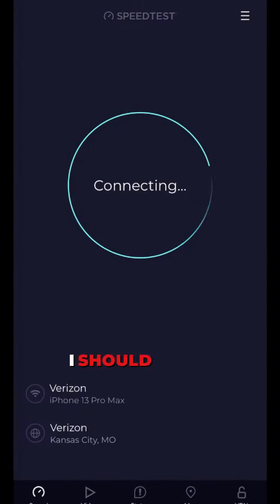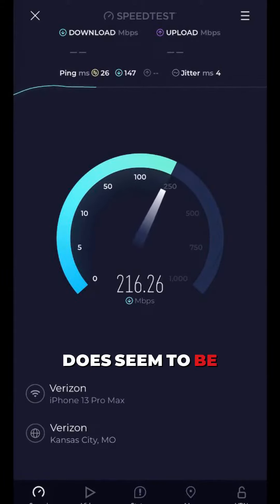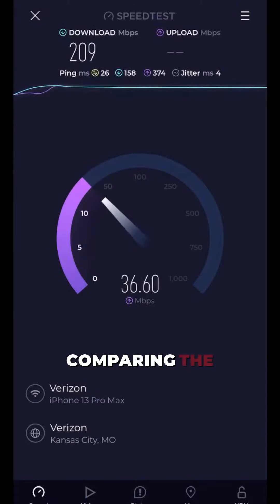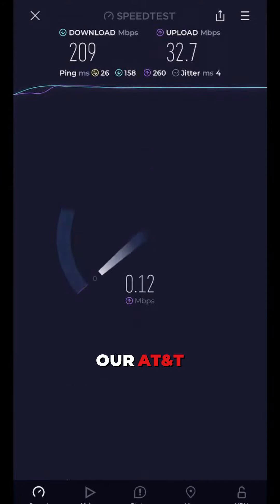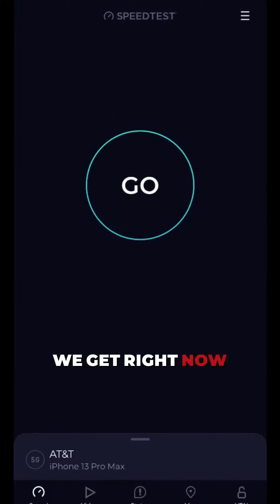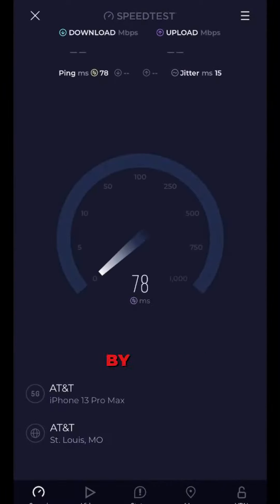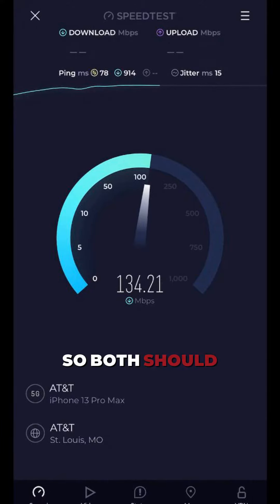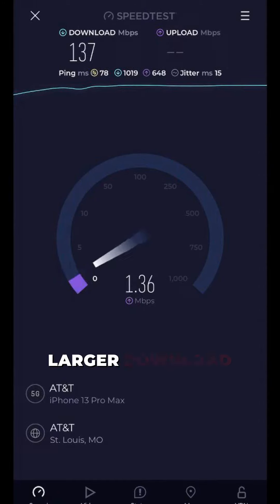Compared the Nomad Internet with AT&T